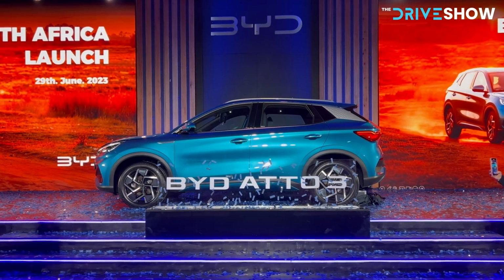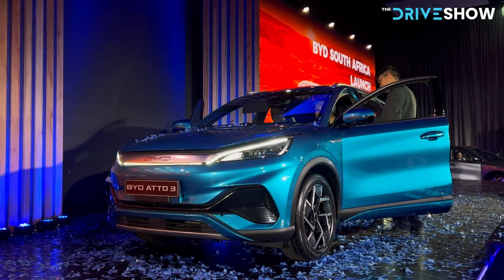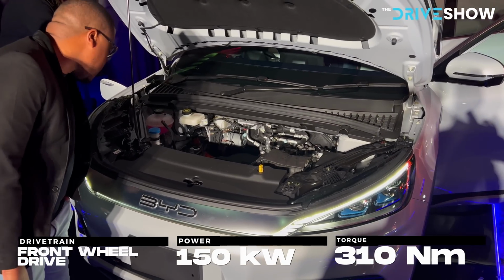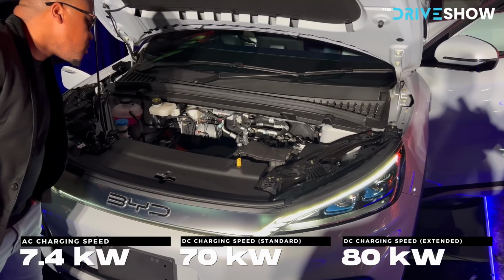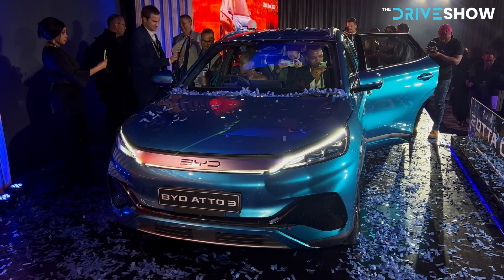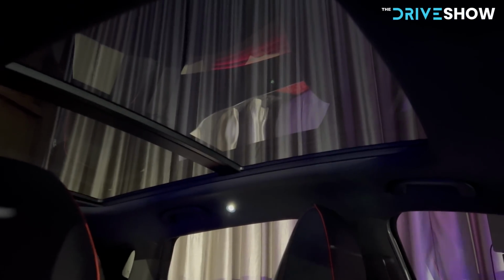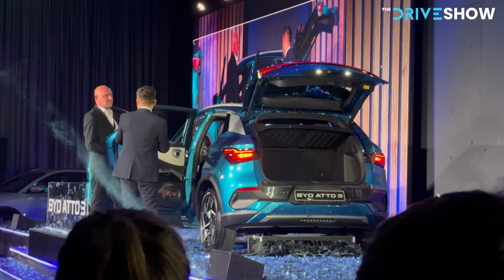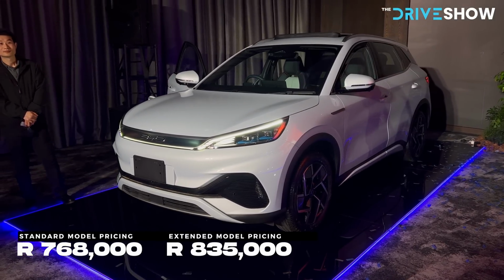BYD ATTO 3 Finally in South Africa | The Drive Show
BYD (Build Your Dream) has finally decided to come to South Africa, and their first vehicle for the South African market is the Atto 3 and here is how the launch went.